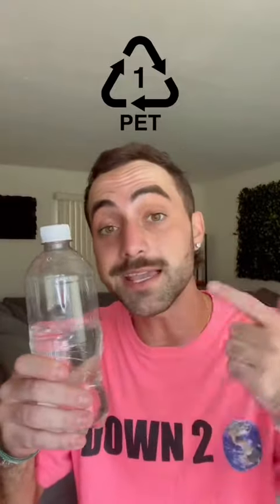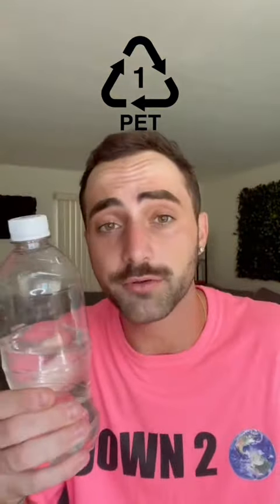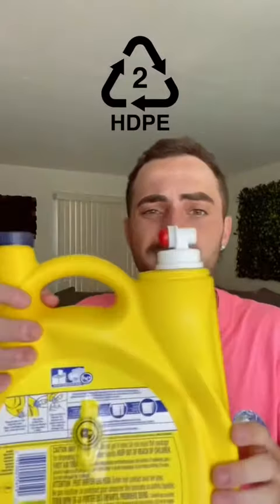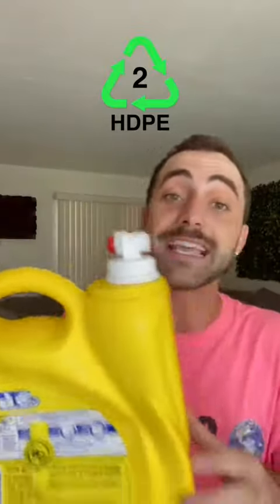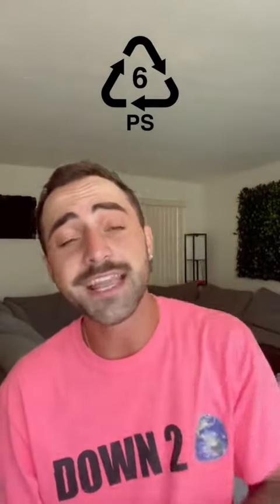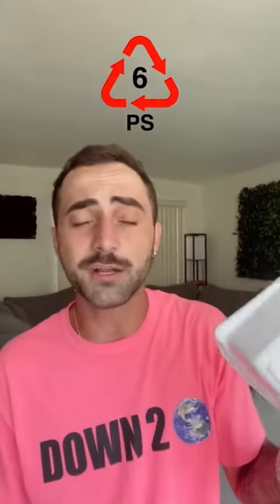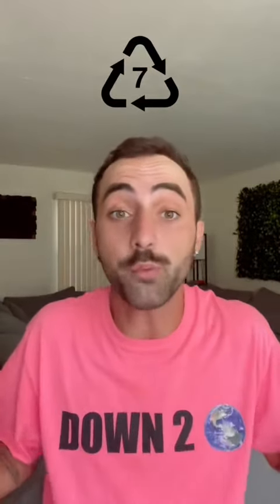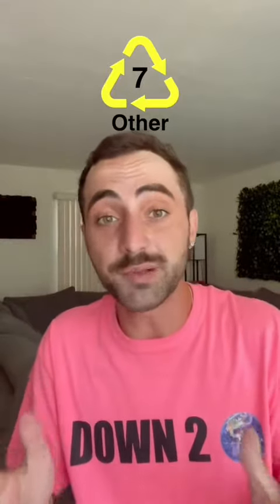Now you know!